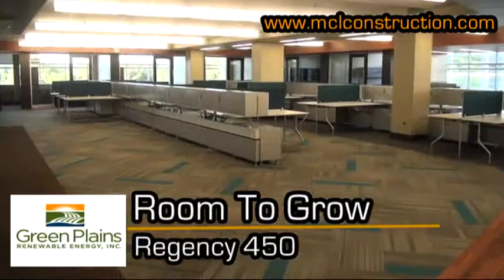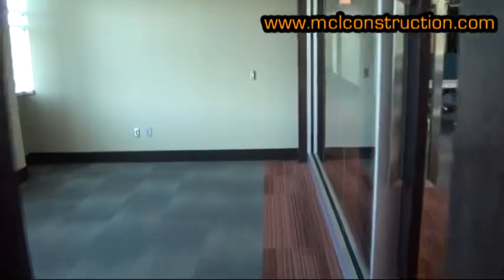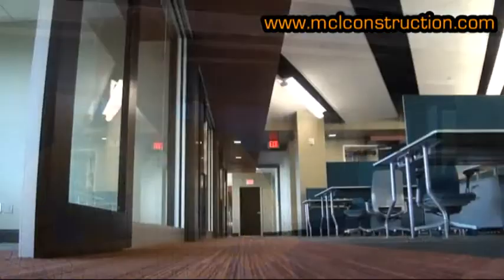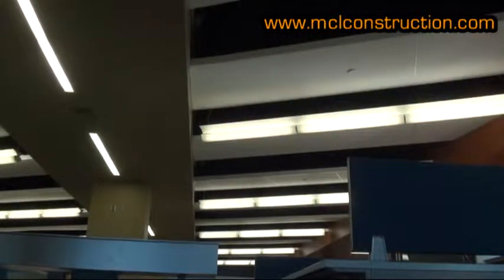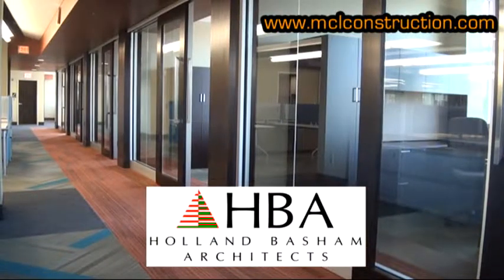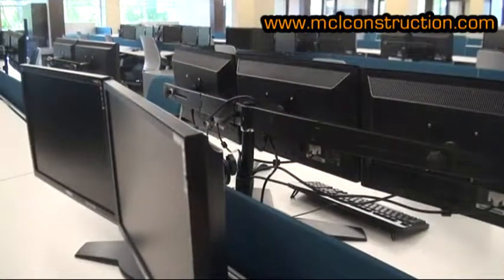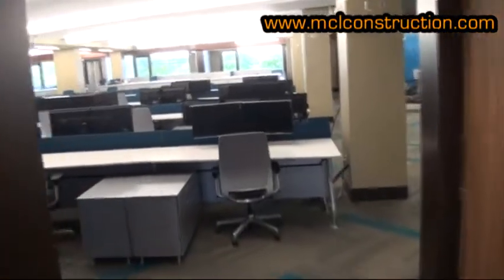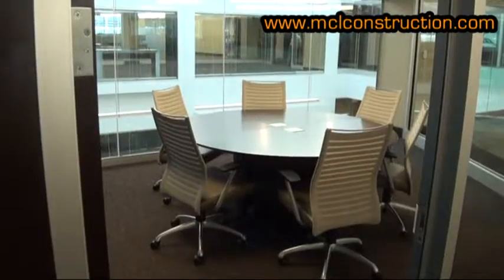Green Plains Renewable Energy